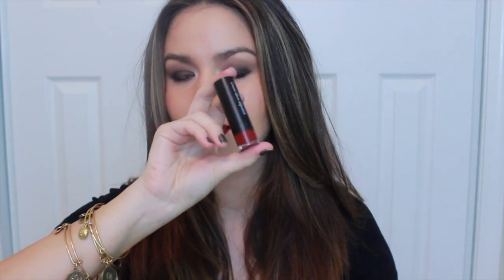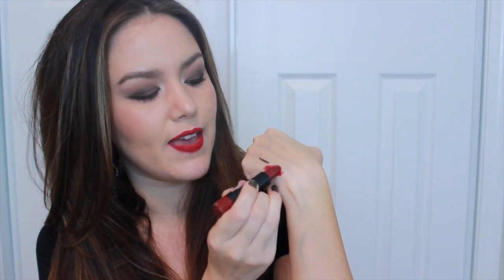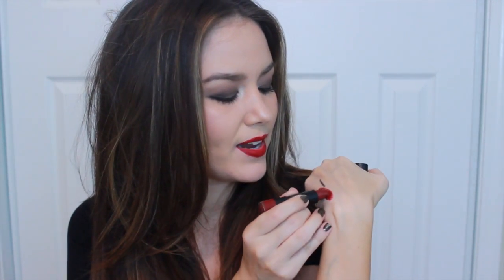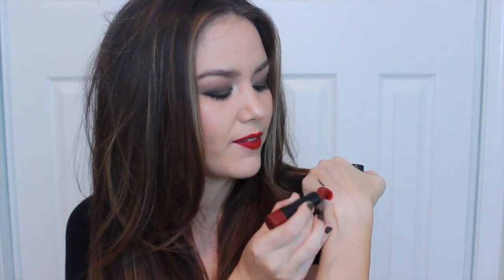September Favorites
I lalalalallalaaahhvvvv you guys ;) Have a great day xo

Favorites --
Too Faced Matte Eyeshadow Palette
Sigma Creme de Couture
MAC Shadows: Soft Brown, Saddle, Swiss Chocolate, Texture
Hourglass Ambient Lighting Powder: Dim Light
Coty Air Spun Loose Powder
Jordana Fabuliner
Maybelline Rocket Mascara
Loreal Le Matte: Matte-r of Fact, Matte About You
Hourglass Opaque Rouge Lipstick: Icon
Clean & Clear Hydrating Gel Moisturizer

Face : Bobbi Brown Skin Foundation, Hourglass Ambient Powder, NARS Sin
Lips : Hourglass Icon
Eyes : Too Faced Matte Palette & Sigma Creme de Couture
Nails: China Glaze Bat My Eyes
Earrings: F21